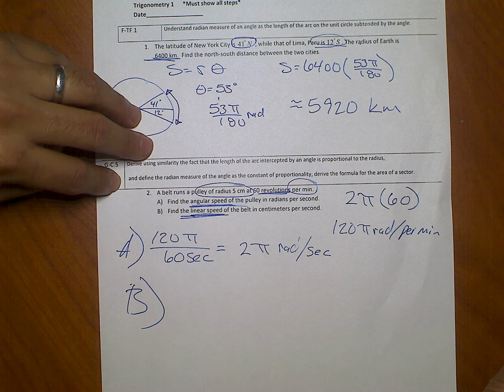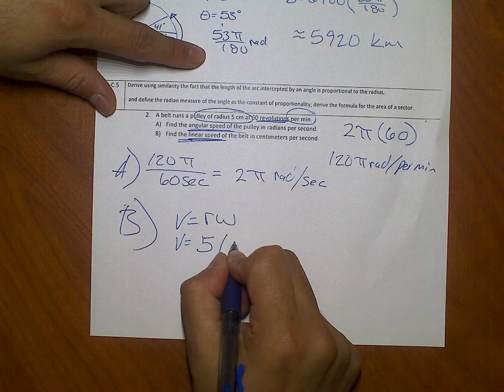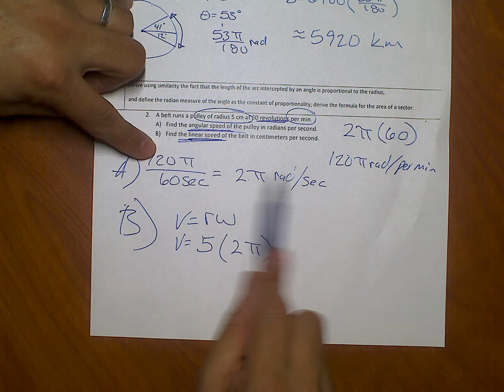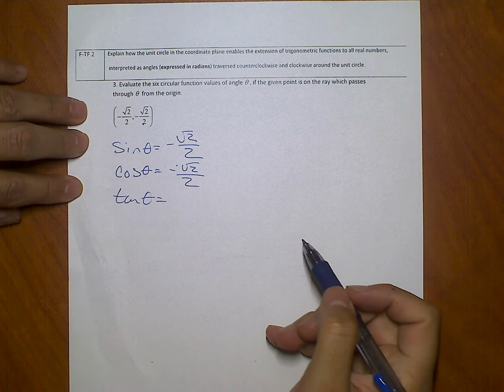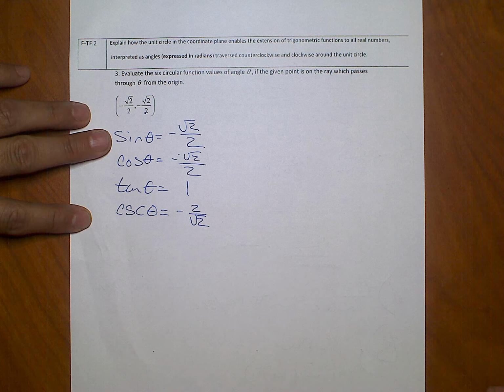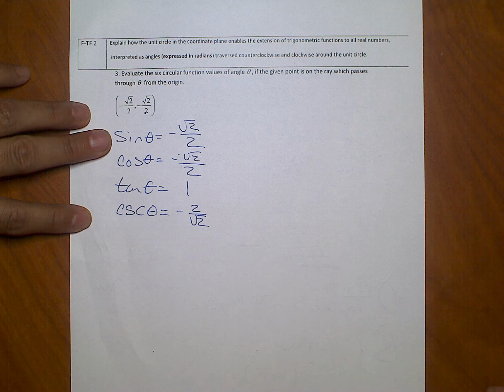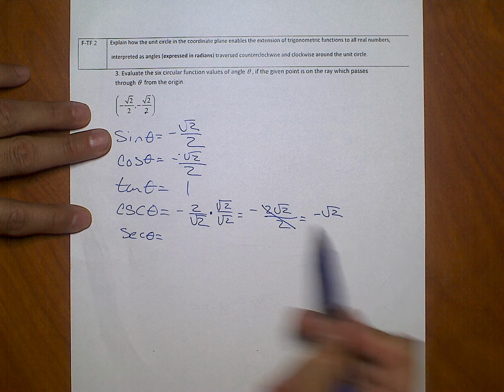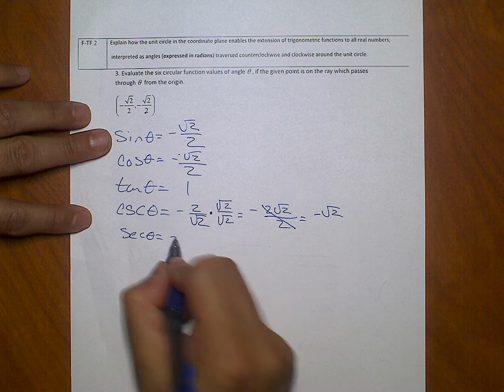Trig Unit 3 review short answer